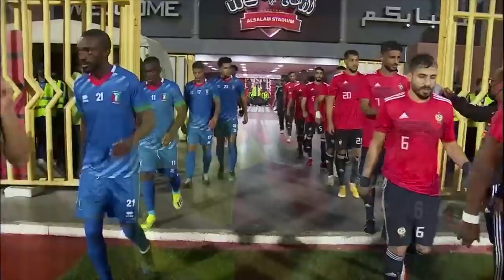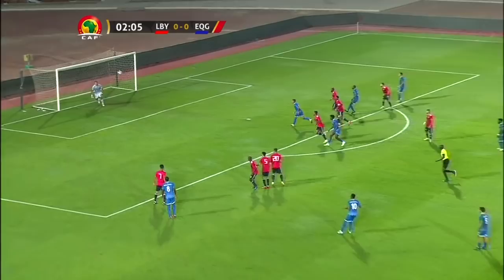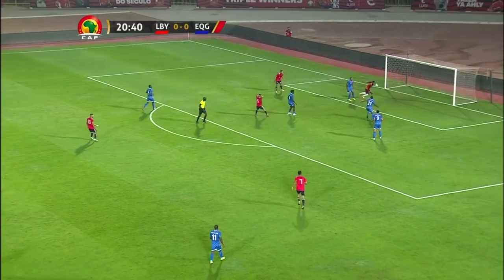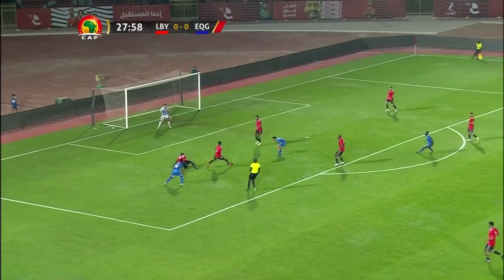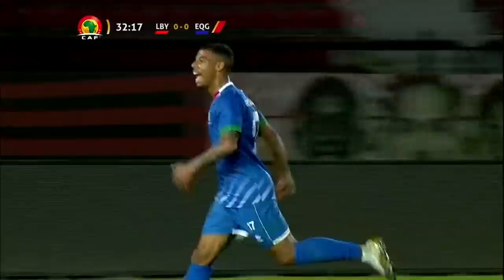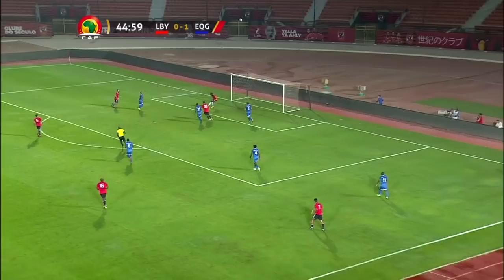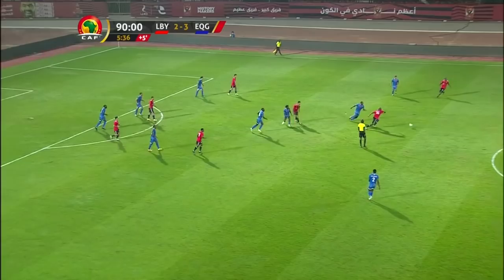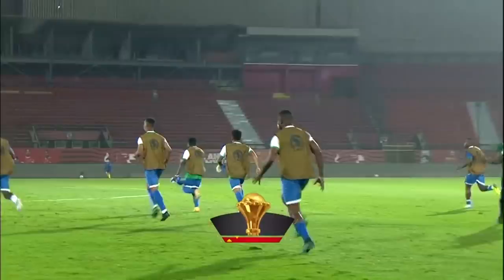HIGHLIGHTS | Total AFCON Qualifiers 2021 | Round 3 - Group J: Libya 2-3 Equatorial Guinea